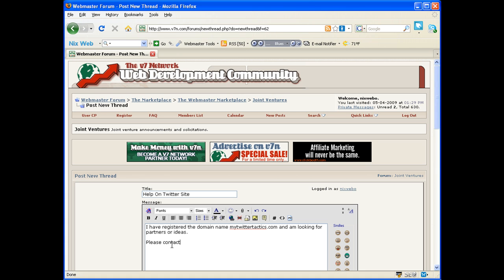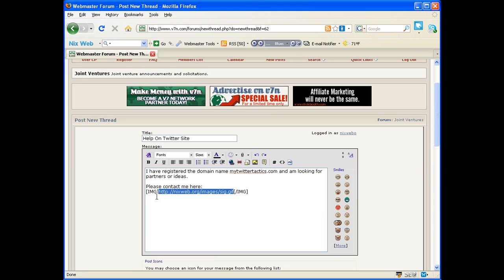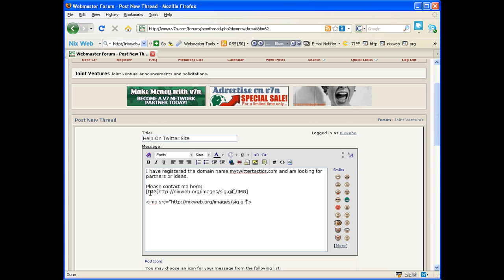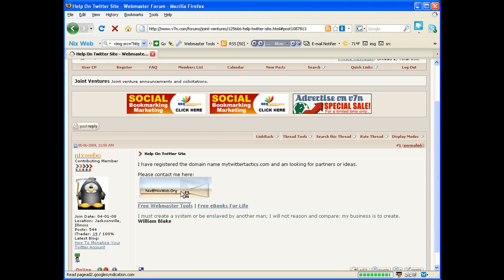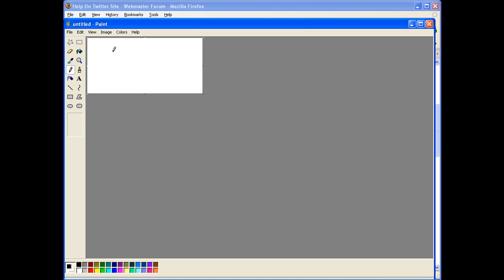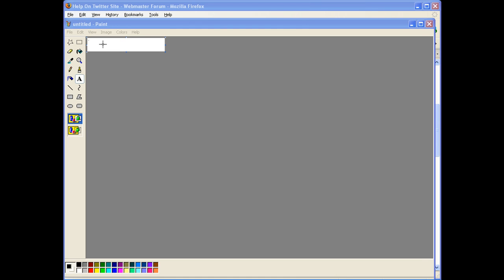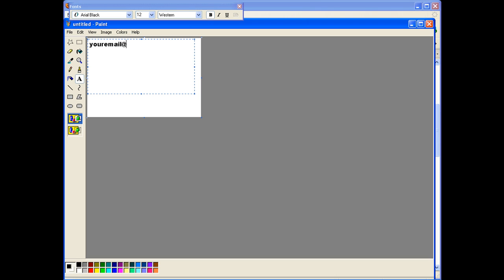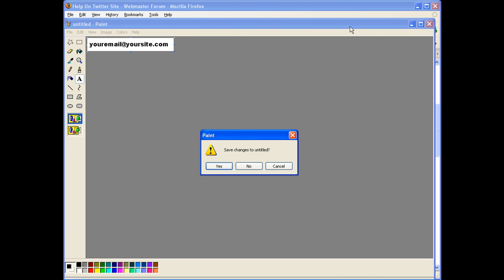Post Your Email Address On Forums The Safe Way